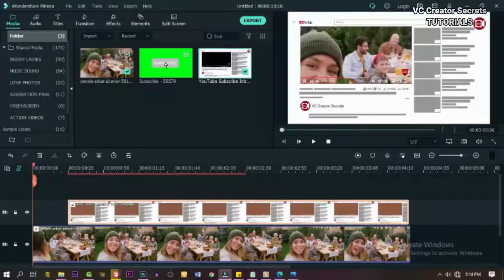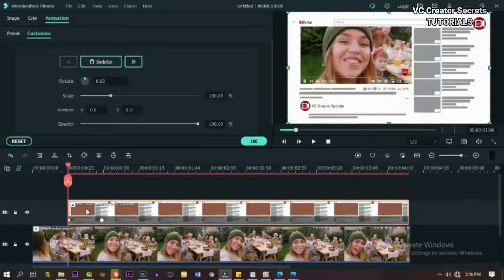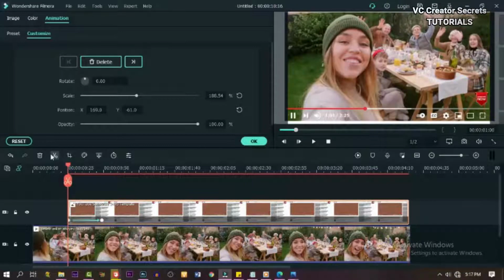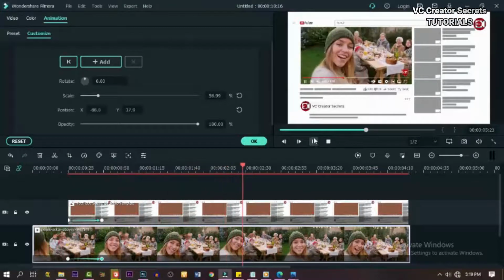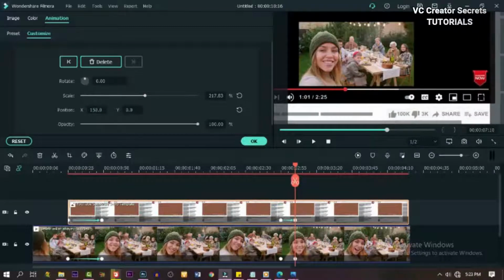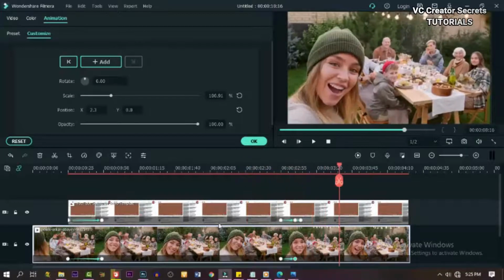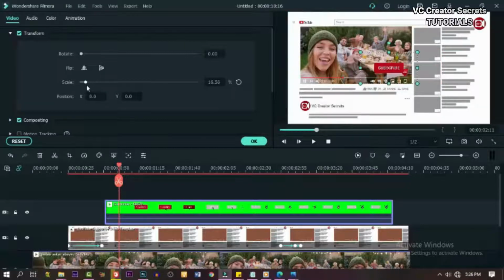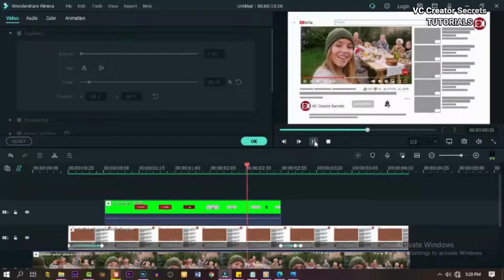How to Make Subscribe Intro for YouTube in Filmora X | Filmora X Tutorials